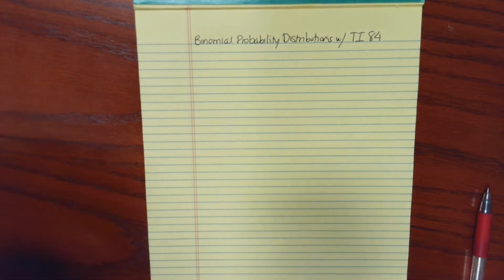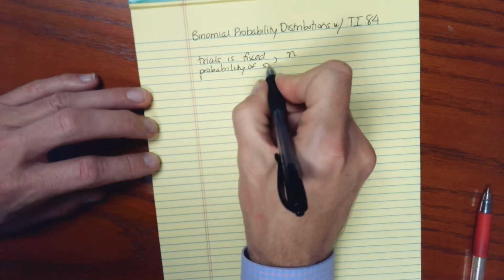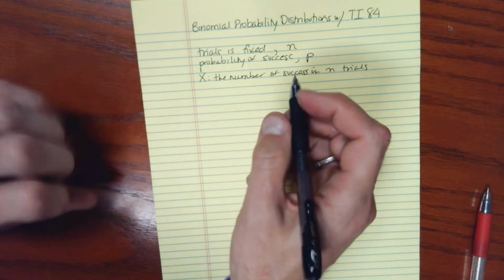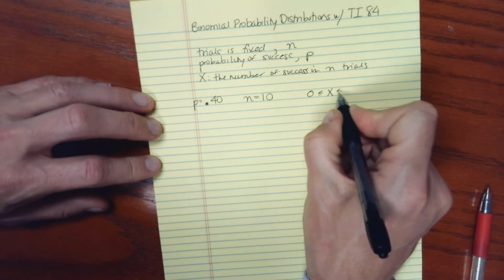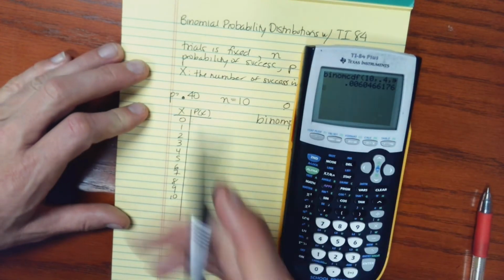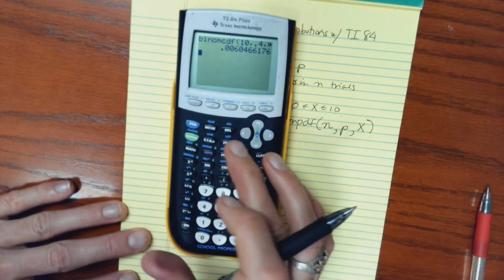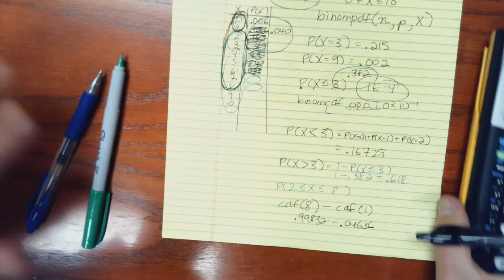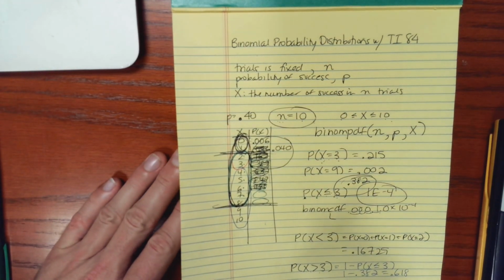Binomial Probabilities using the TI84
The pdf and cdf functions are used to compute probabilities from a binomial probability experiment.